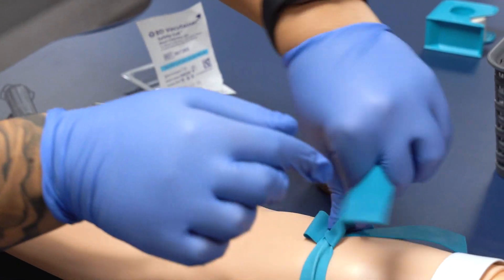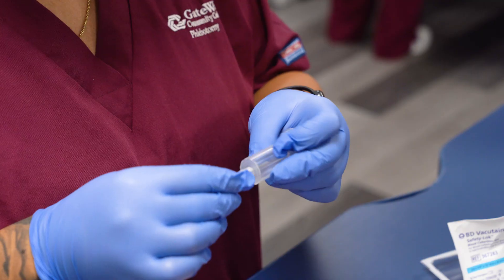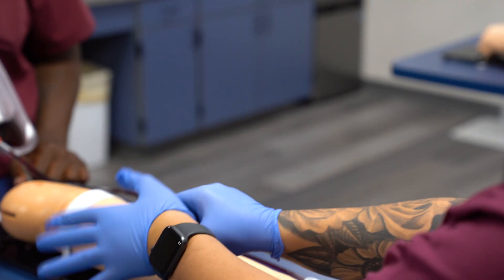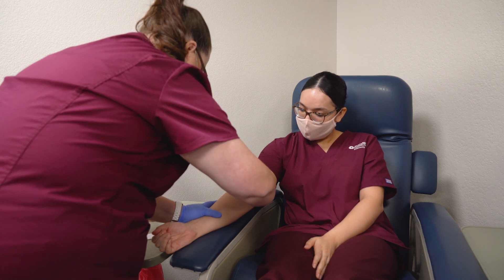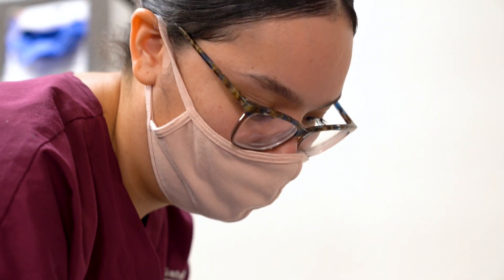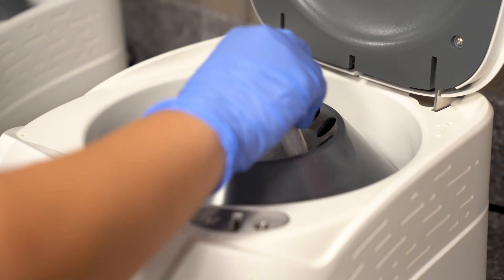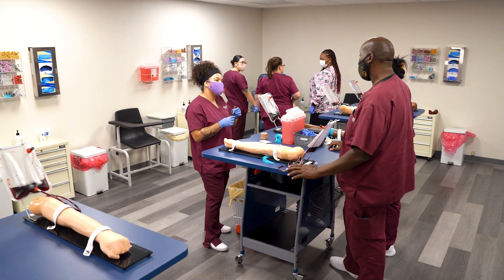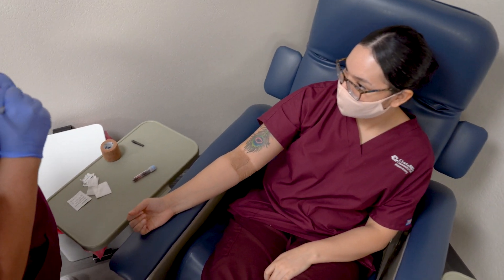MCCCD Phlebotomy Program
Maricopa Community College's Phlebotomy program is designed to prepare a person to obtain blood specimens by skin puncture and venipuncture. The phlebotomist may find employment in hospitals, patient service centers, life insurance companies, doctors' offices, outreach services, and donor centers.